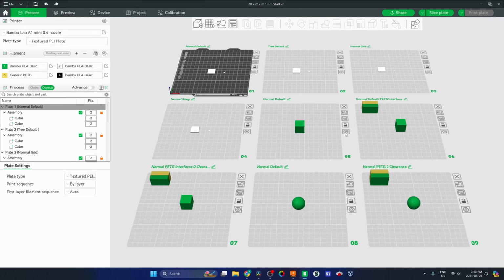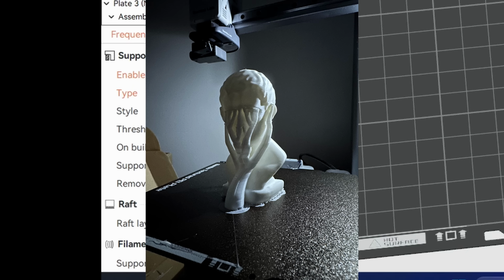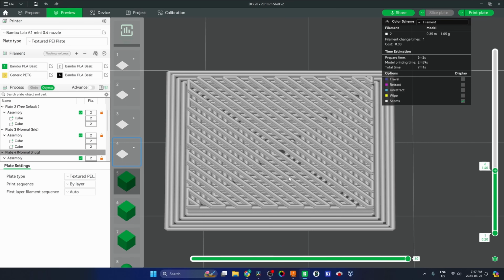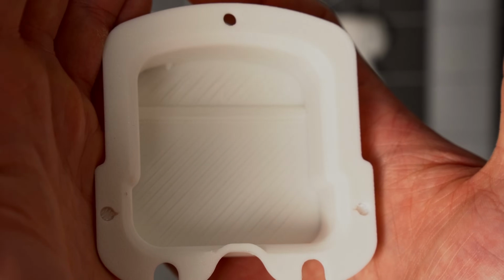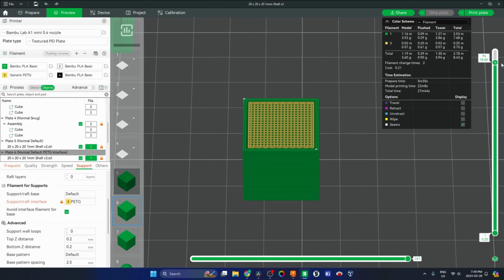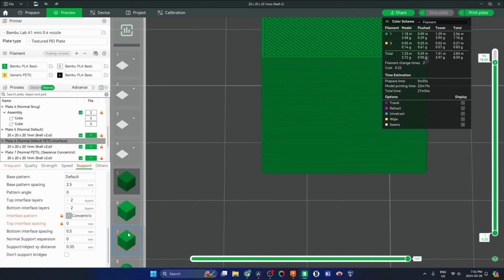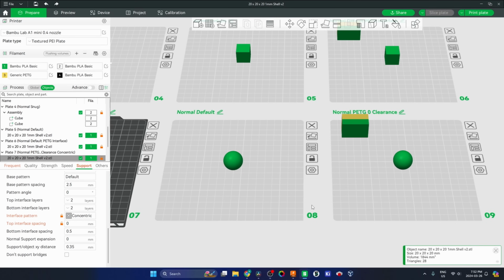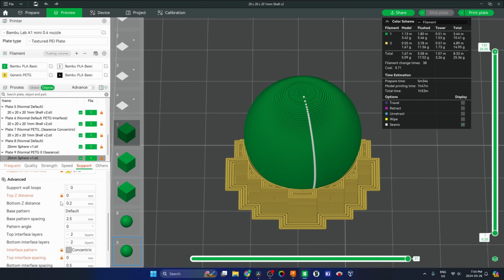Fix Stuck Supports in Bambu Studio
🟢 Bambu Labs 3D Printers

💦 LUBE AND GREASE
Super Lube 52004(Anti-Rust and Bearing Lubrication)
Grease for Z-Axis Lead Screws
Nitrile Gloves
Microfiber Cloths

🍃 BLOWING
Electric Air Duster to Blow Out Fans
Compressed Air

Desiccant for AMS compartments
Desiccant from video for front of AMS
Tube Cutter